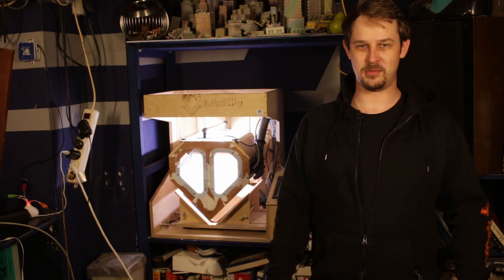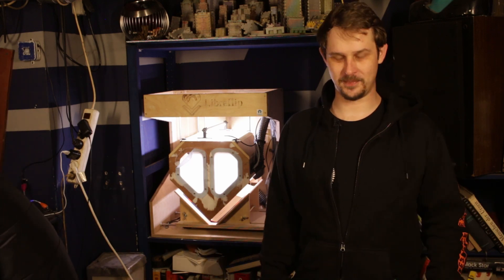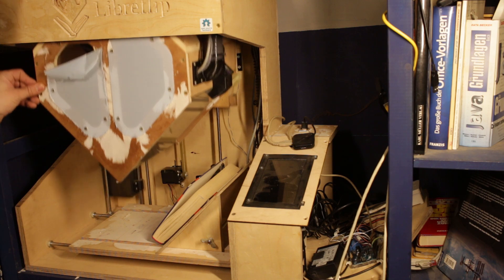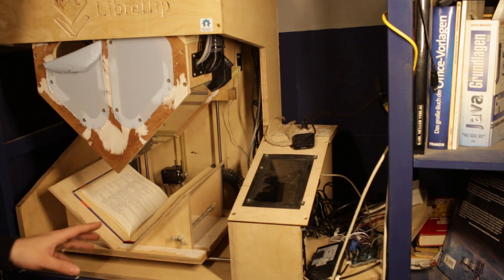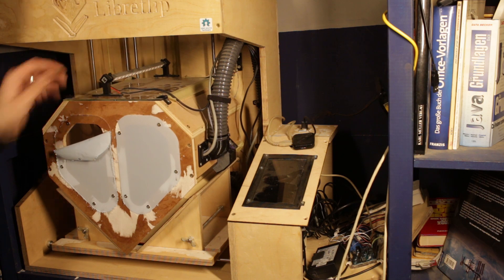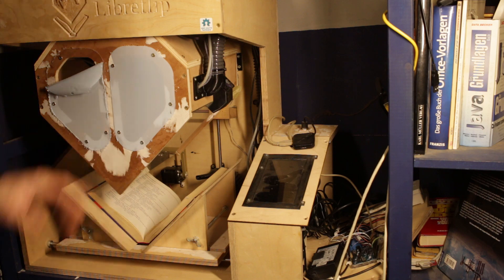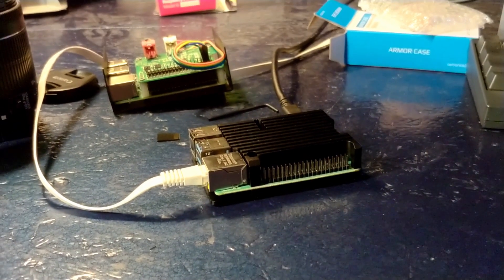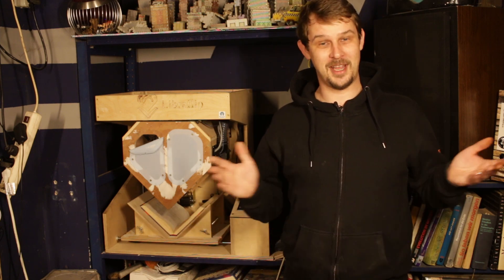building Libreflip - E36 - replacing the Heart!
The scenes in this video were filmed in Oct 2020 - right before a nation wide lockdown forced c-base to close as well. Since then, nothing has happened on the project Libreflip, because c-base is closed. I wanted to include some more scenes of working on Libreflip, especially scenes of exchanging the ODroid and wiring in the I2C parts - but it didnt happen. So i'll publish what I have for now.

Trim - the awesome developer who is introduced in this Episode - has a Github Repository

Credit for the Music from the Logo Animation at the Beginning and End: